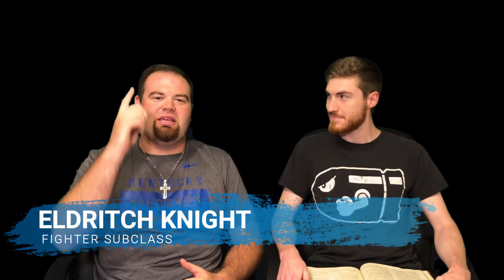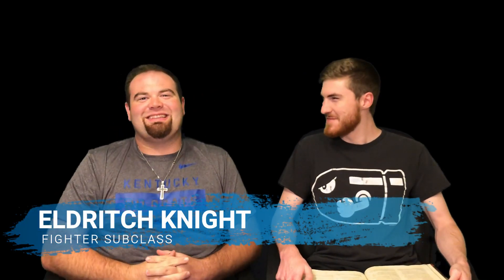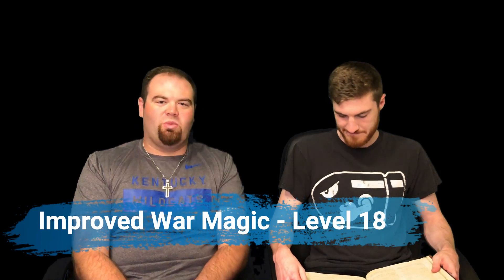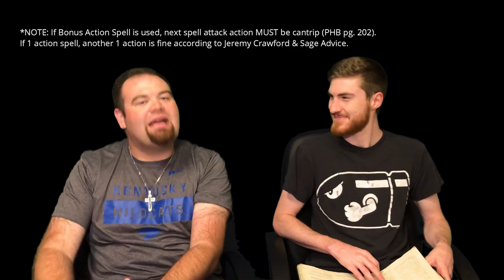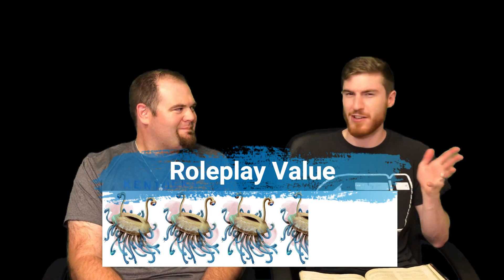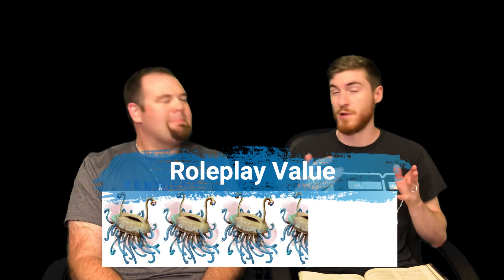Fighter Eldritch Knight Martial Archetype - D&D 5e Subclass Series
We discuss the next subclass in the series from the Player's Handbook: the Fighter Eldritch Knight Martial Archetype! This subclass gets some interesting abilities... find out what we think of this subclass! We are going to be going over each subclass ability then  rating each subclass on Roleplay Value, Combat Value, and Overall Class Synergy. We have a very special rating system as well!

Visit our Amazon Store for awesome D&D Products

Xanathar's Guide to Everything
Mythic Odysseys of Theros
Explorer's Guide to Wildemount
Eberron: Rising from the Last War
Volo's Guide to Monsters
Player's Handbook
Dungeon Master's Guide
Mordenkainen's Tome of Foes
Monster Manual